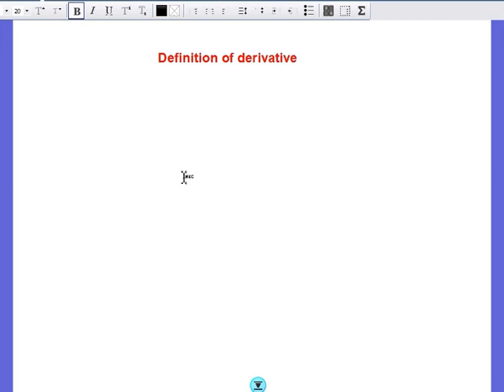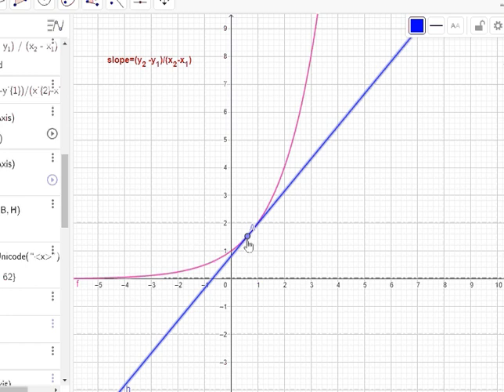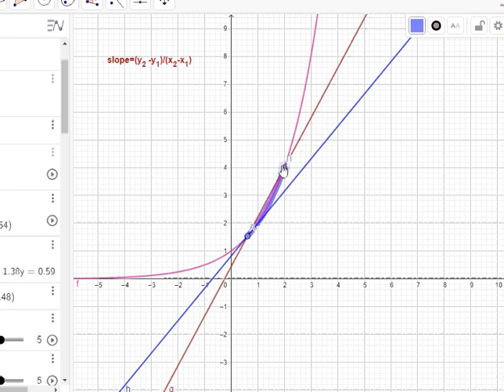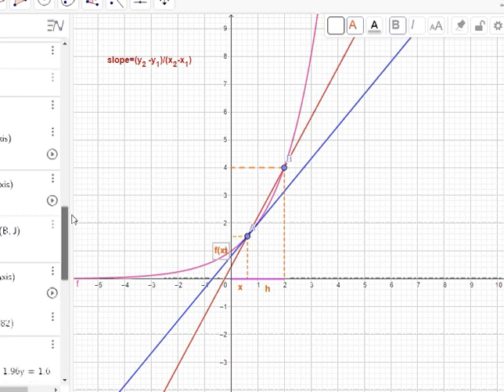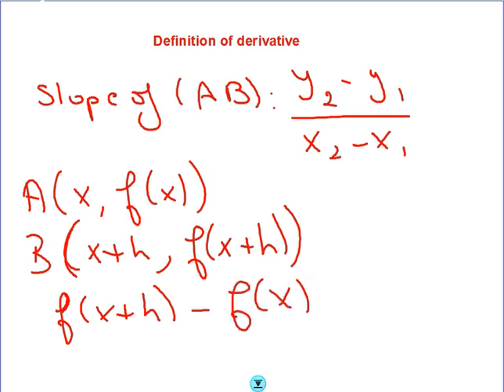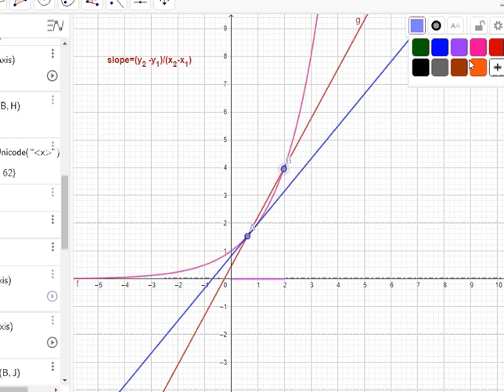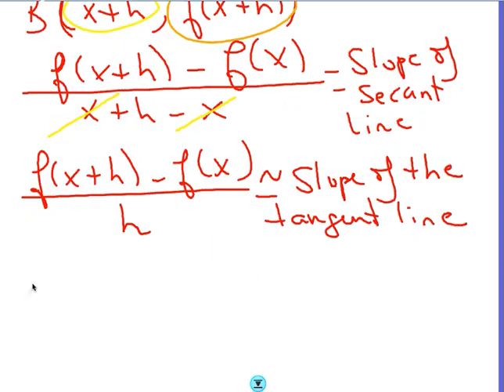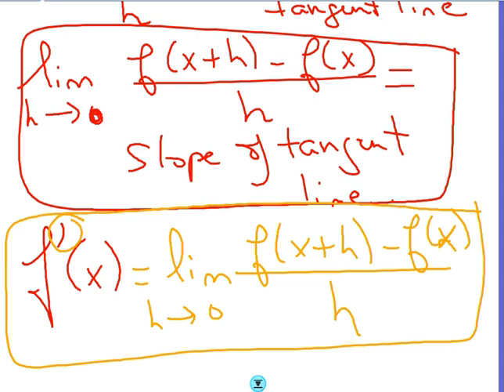definition of derivative